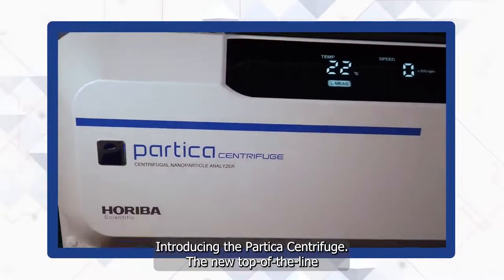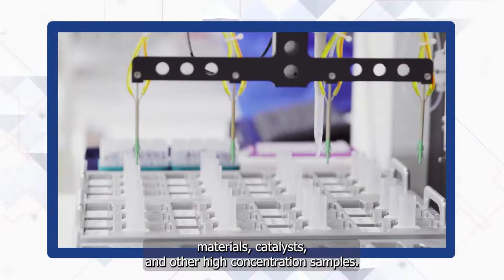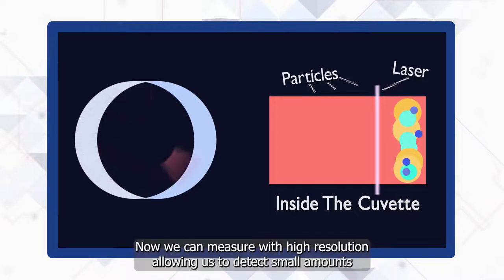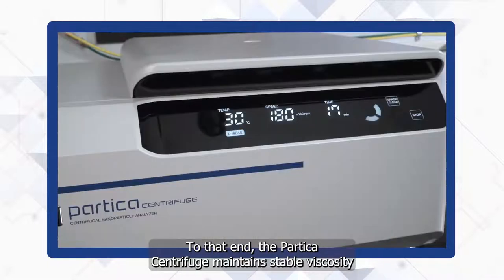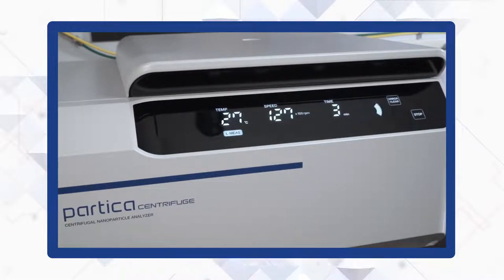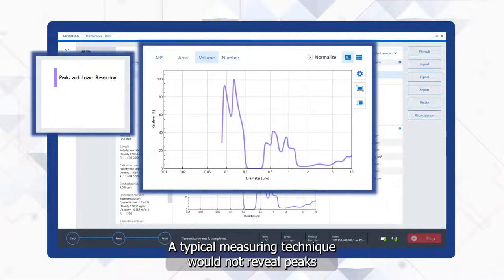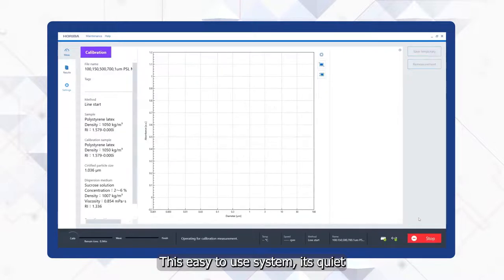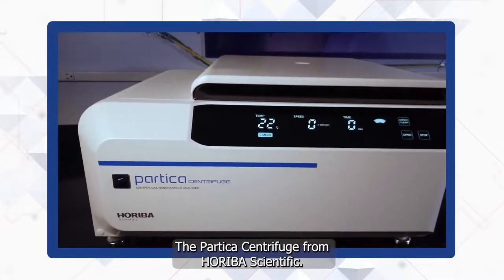Partica CENTRIFUGE CN-300 Centrifugal Nanoparticle Analyzer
With a measurement range of 10 nm - 40 μm, the Partica CENTRIFUGE CN-300 applies centrifugal force of up to 30,000g and uses temperature control to produce accurate measurement results for a variety of samples.